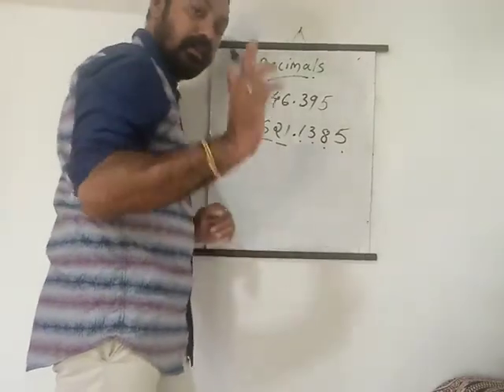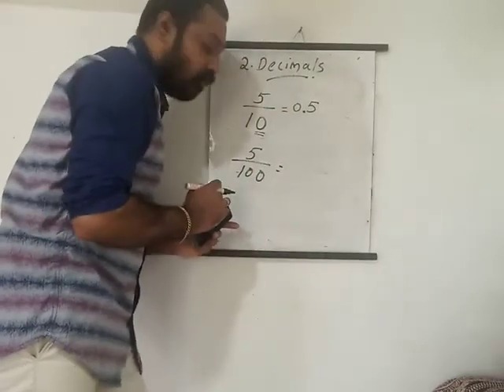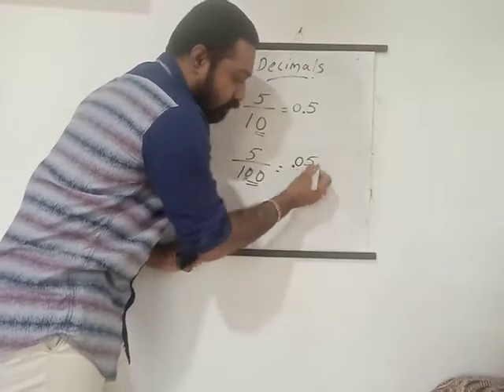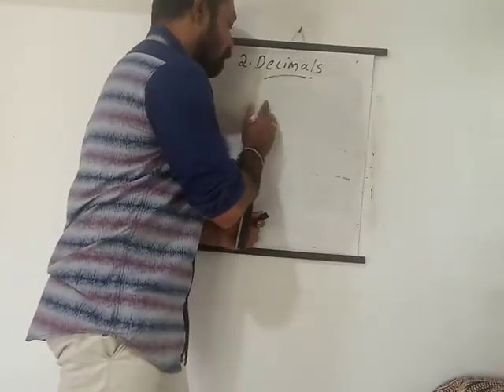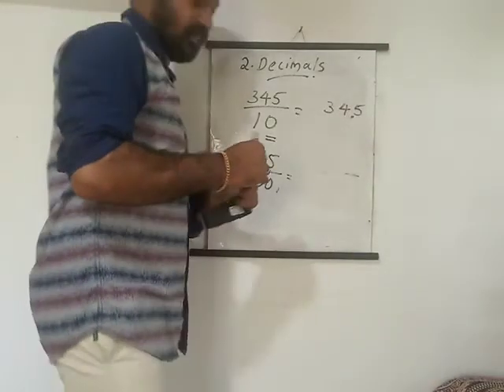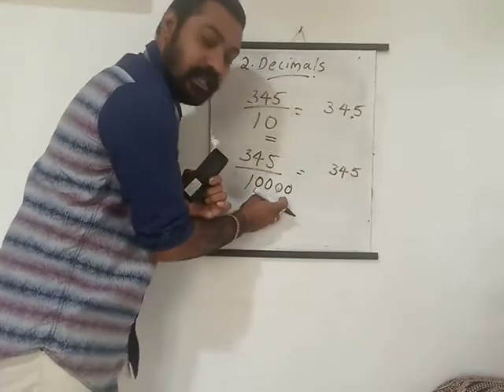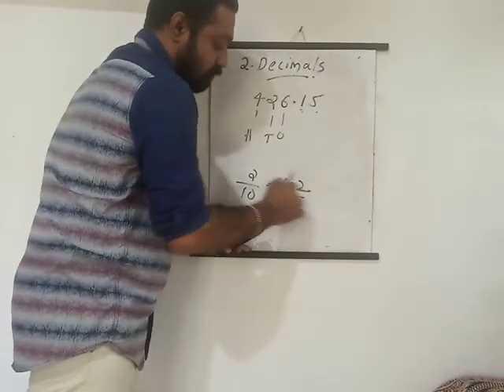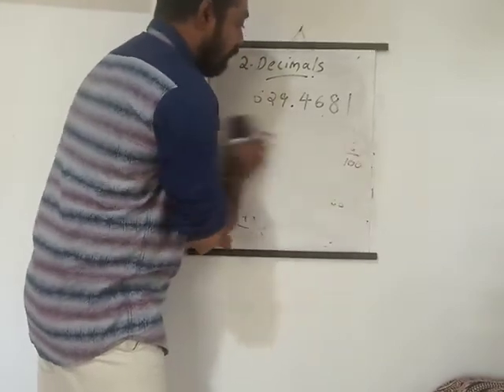Decimals intro, 5